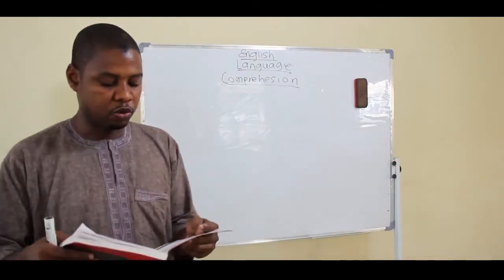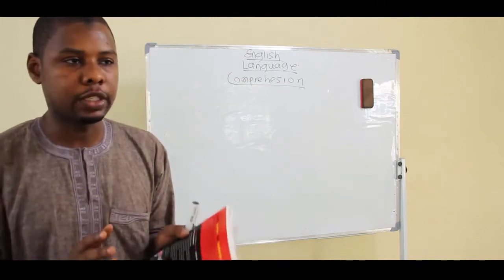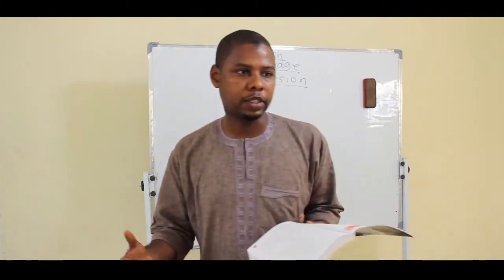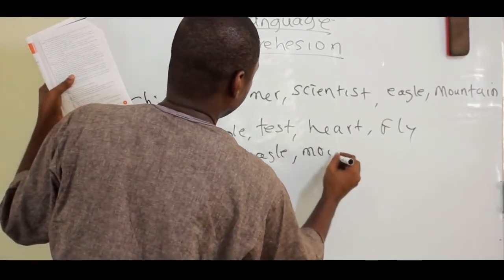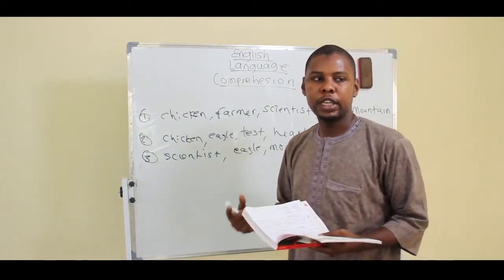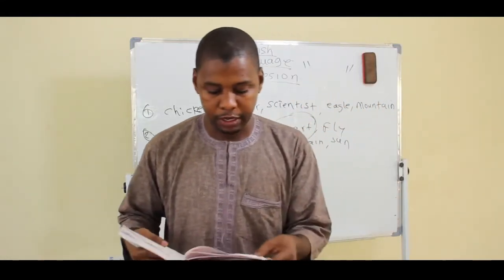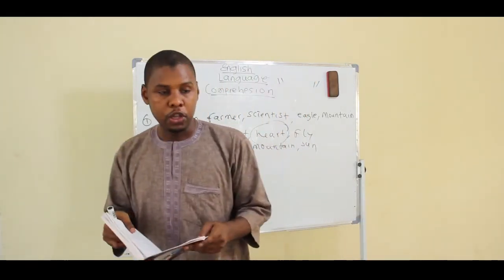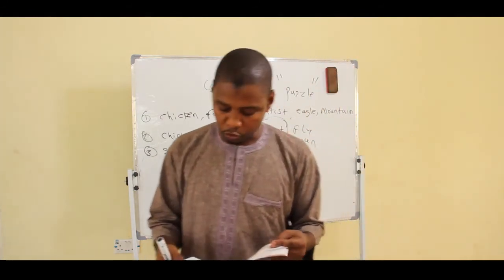Comprehension (SS3 English Language)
The word comprehension means understanding. An ability to understand the meaning or importance of something (or the knowledge acquired as a result).

Comprehension actually comes from the Latin term, comprehensionem, which means "a seizing." When you have comprehension of a subject, you have seized information and incorporated it into your own knowledge. Any kind of mental grasping of an idea or a subject is a kind of comprehension. You might attempt comprehension of a curious situation, like the fact that your goofy roommate always manages to date models. Sometimes, such mysteries are beyond comprehension!